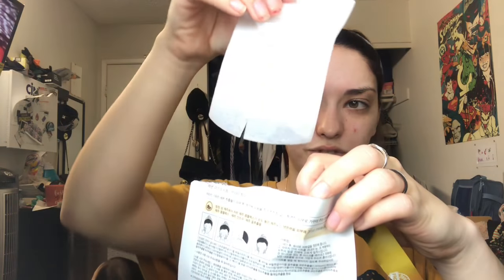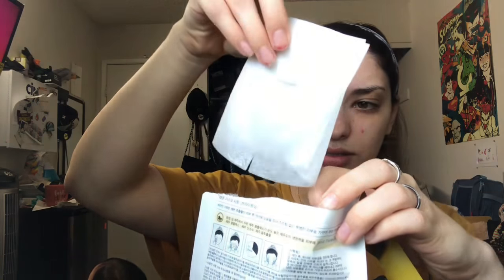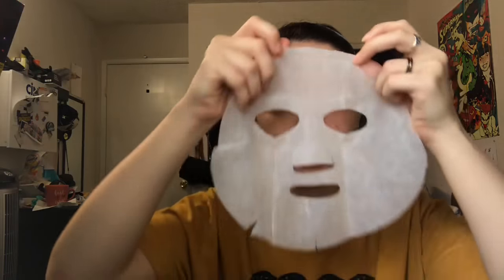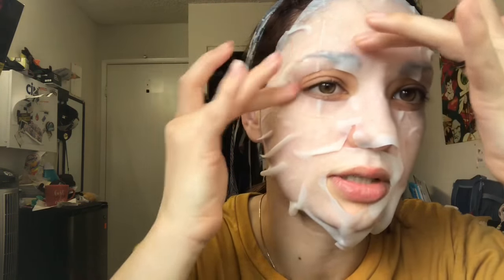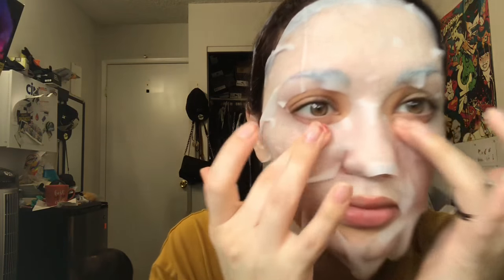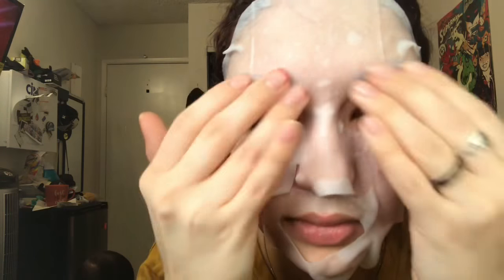KOREAN SHEET MASK//Trying out a LEMON Sheet Mask//A Mask A Day Series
Day 2 of the A Mask A Day Series